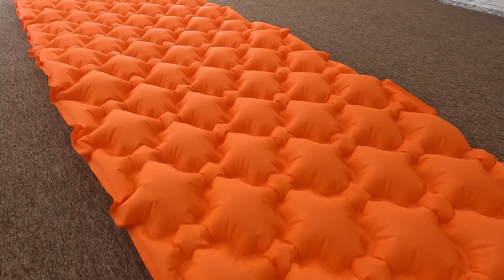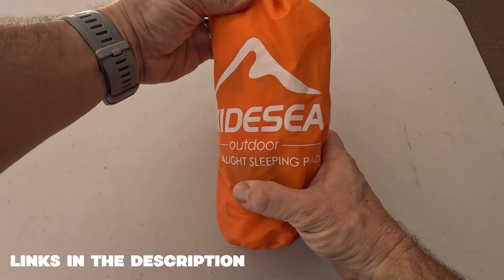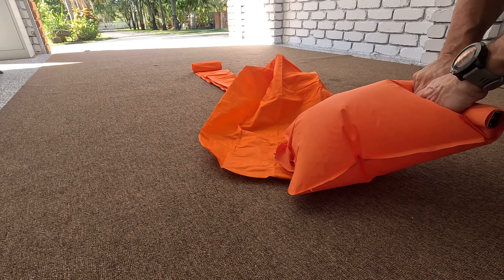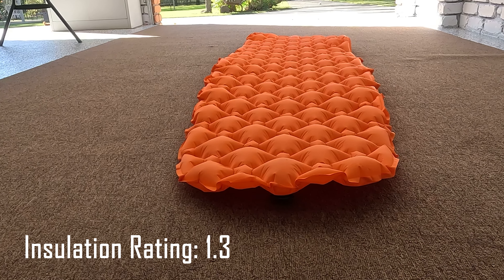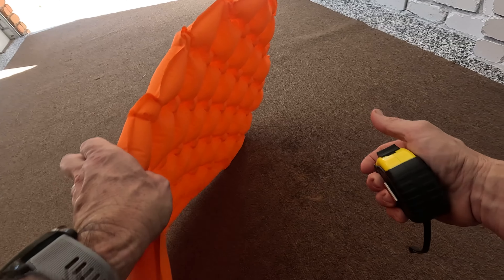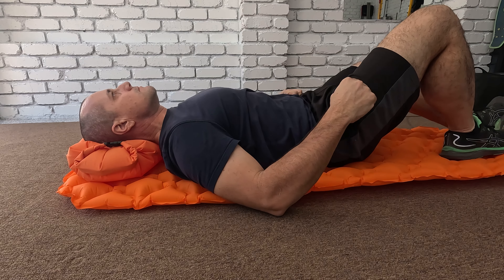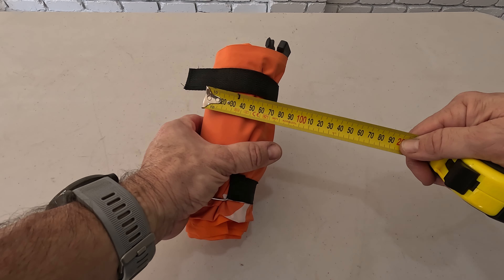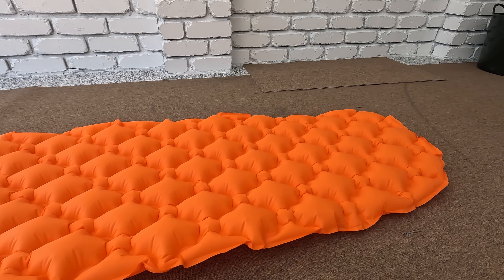WIDESEA Air Mattress for ULTRALIGHT CAMPING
BEST LINK TO PURCHASE